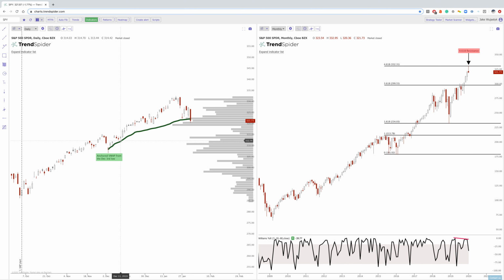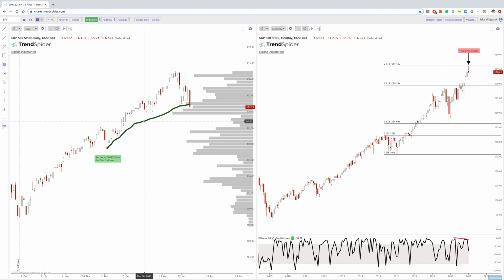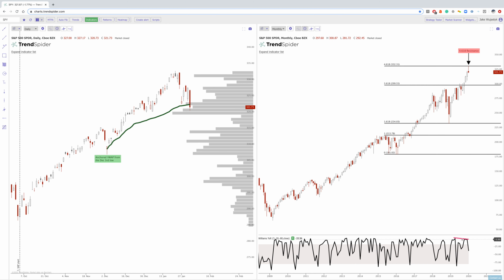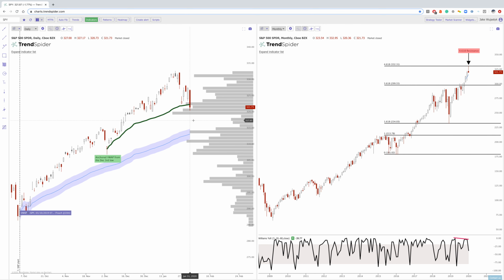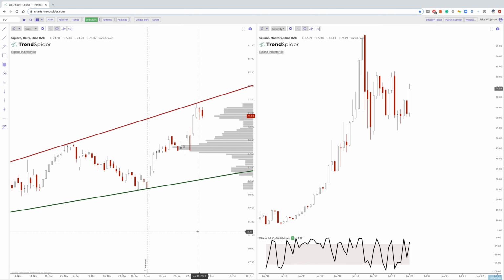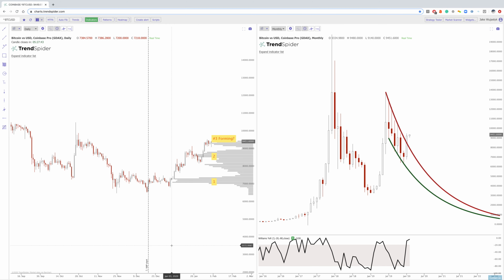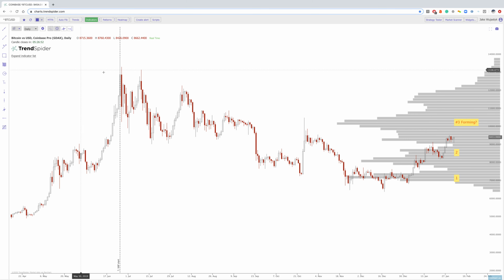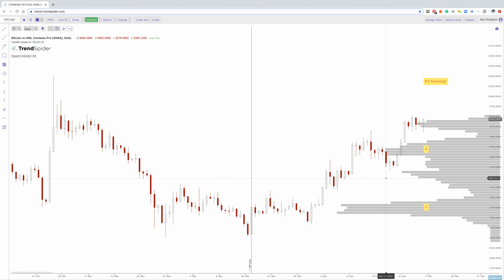TrendSpider Sunday Technical Analysis: SPY, SQ, & Bitcoin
In this video, we take a look at SPY, SQ, and Bitcoin into the week ahead using some of the MANY core features on TrendSpider. This video is to highlight both the anchored VWAP and anchored volume-by-price, something very unique to the TrendSpider platform as far as functionality and alert creation on these lines.